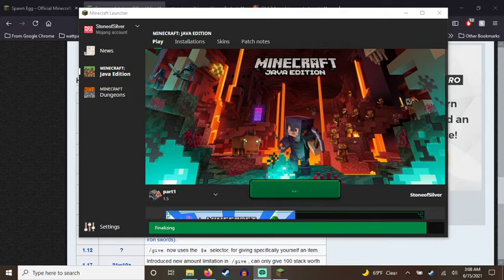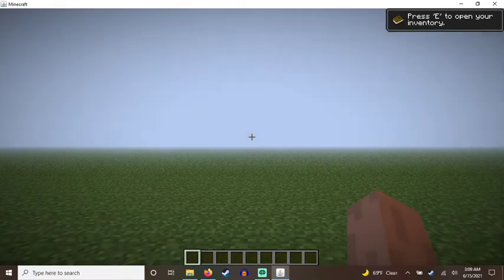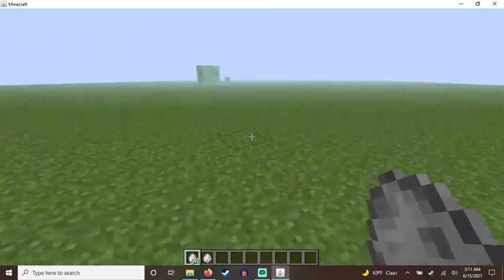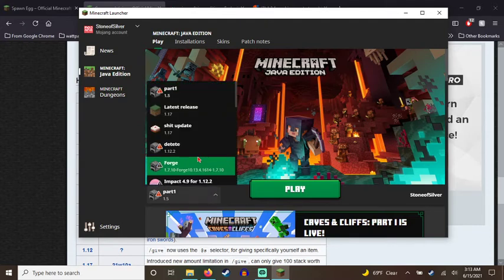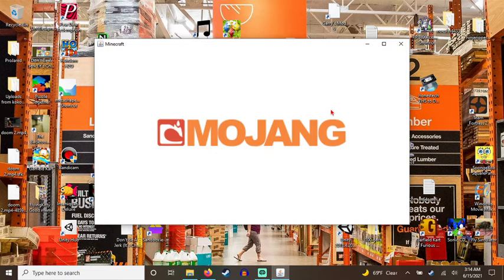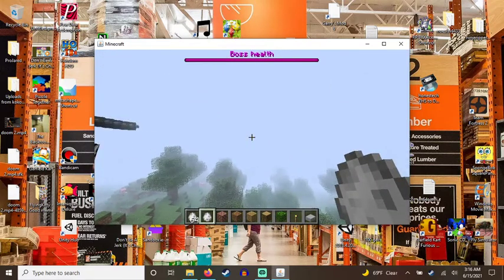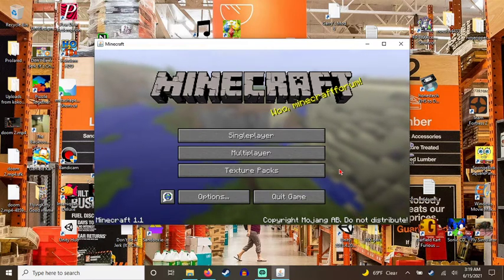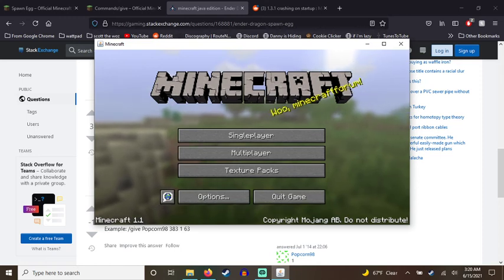how to spawn the ender dragon with a spawn egg in 1.1 version in minecraft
this only work on java so if you have bedrock or legacy console or 3ds or apple tv or pi editon or the demo or minecraft 4k it wont work

step 2 make 2 minecraft version one for minecraft 1.3.1 and one for 1.1
step 3 go to minecraft 1.3.1 or 1.1 and make a new world
step 4 in minecraft 1.3.1 (or go to it if you aren't already) and use this command /give (minecraft name) 383 1 63
step 5 save world and go to minecraft 1.1
step 6 load world
step 7 use egg
step 8 survive